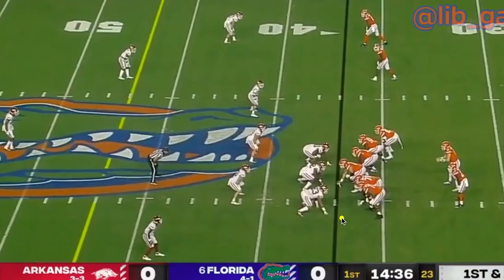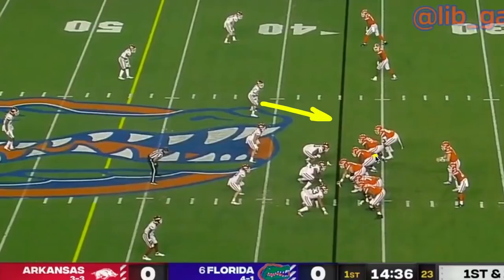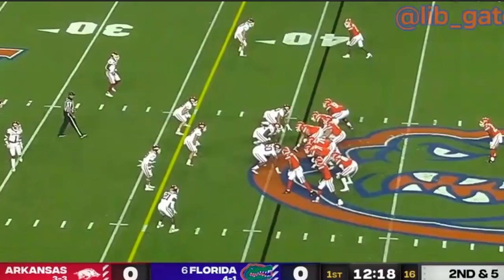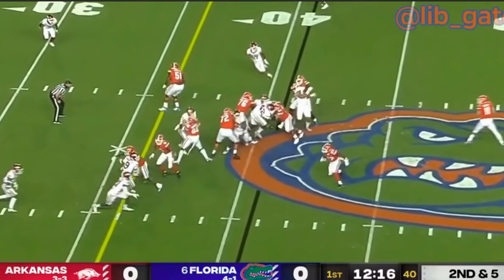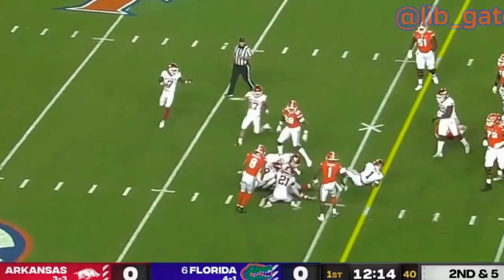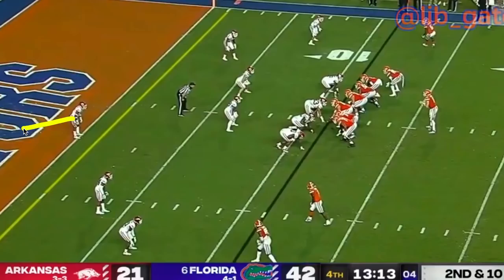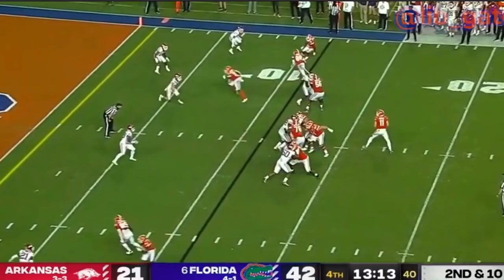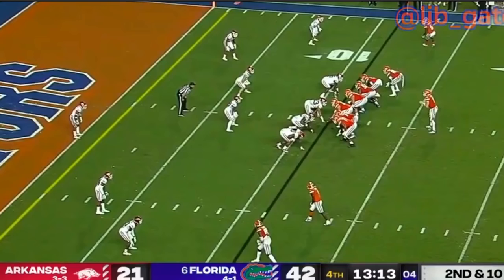Florida detailed film study of win over Arkansas 2020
You saw the highlights. Now get into the details of how UF destroyed the Razorbacks.

Thanks to @libgator  for the video